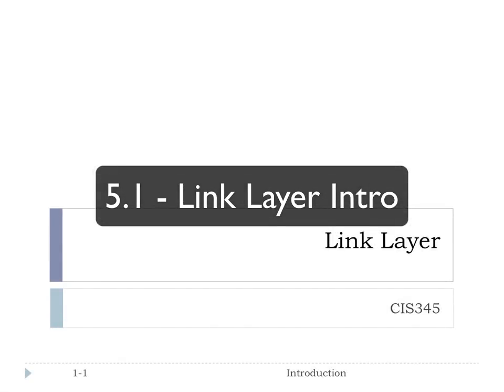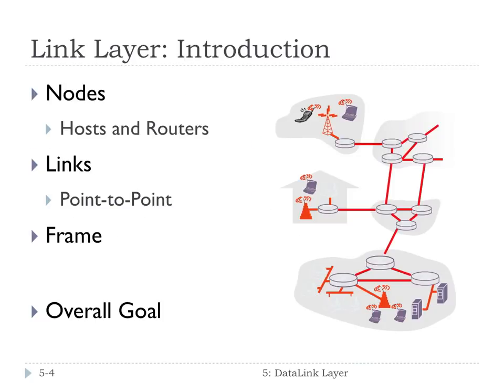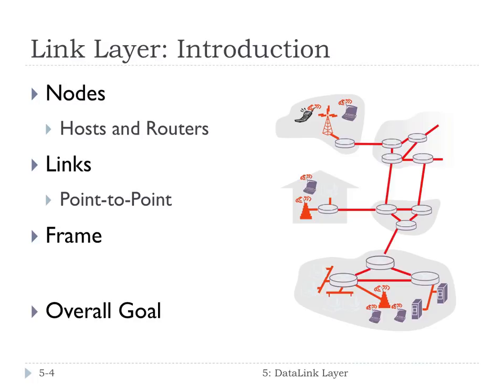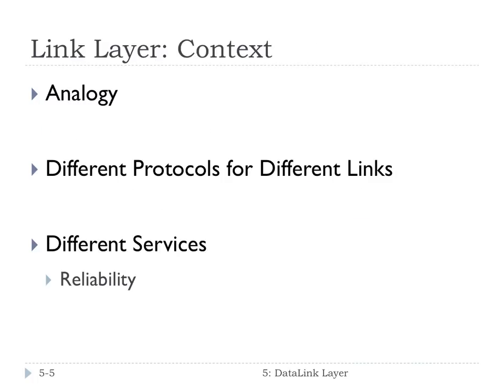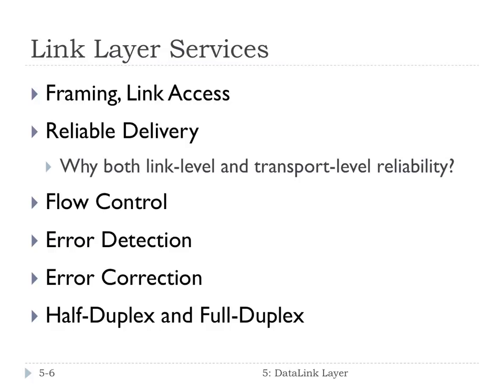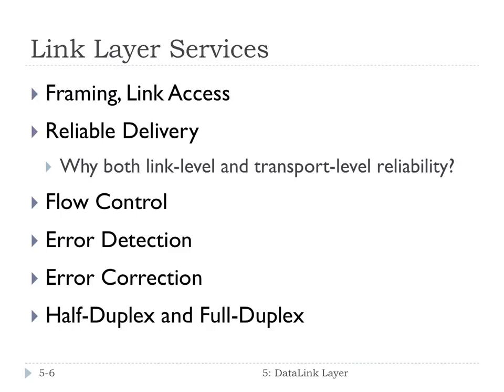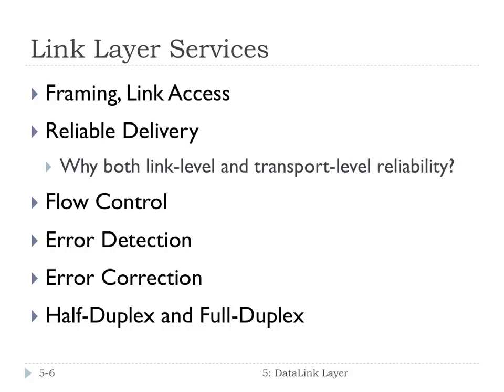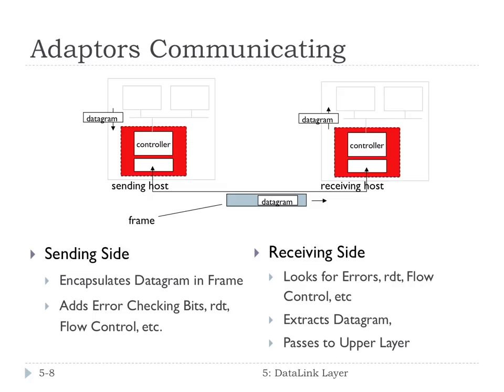6.1 - Link Layer Intro | FHU - Computer Networks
An introduction to the link layer.